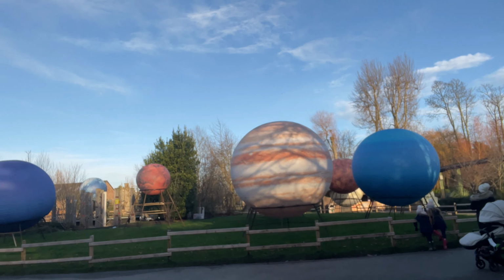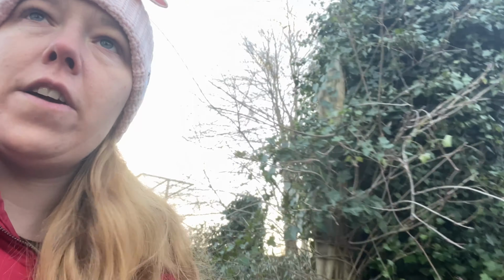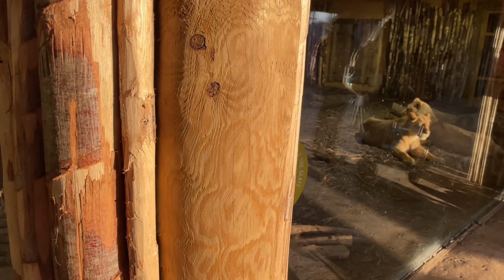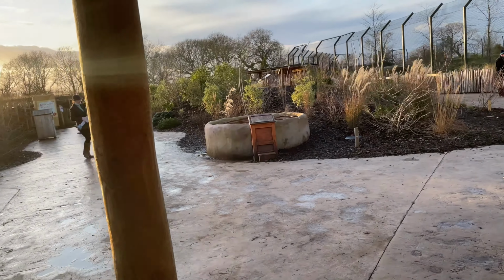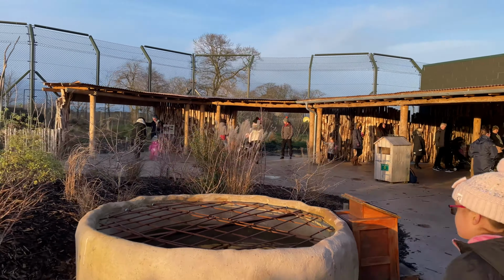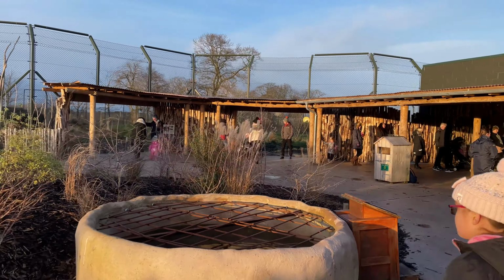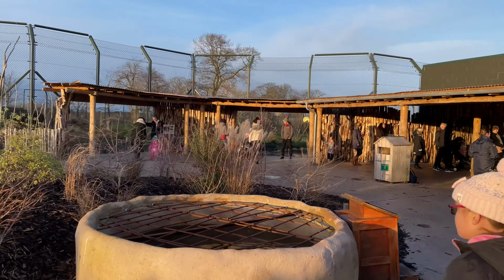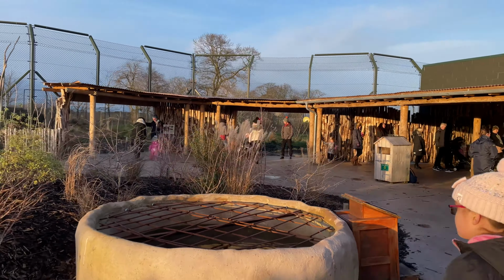Fun day at Chester zoo seeing lions and penguins at Christmas plus a big surprise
We took a quick and very cold trip to Chester zoo where we visited the lions and penguins whilst also seeing the giant otters for the first time ever